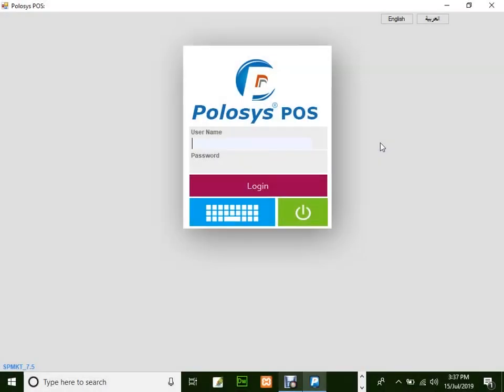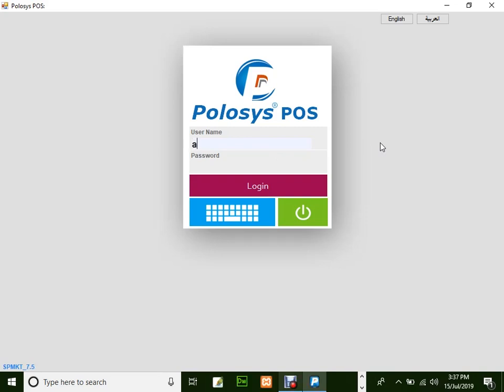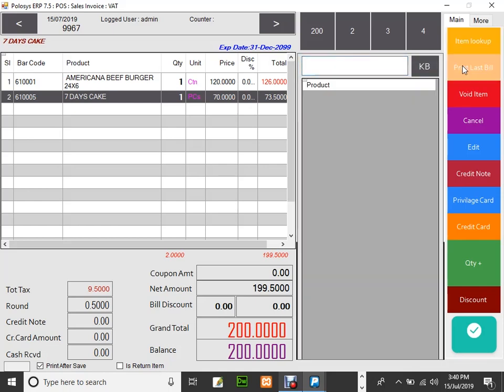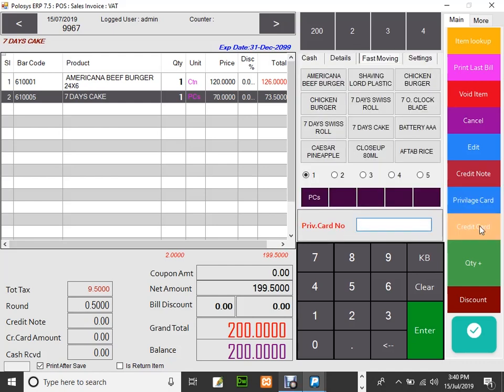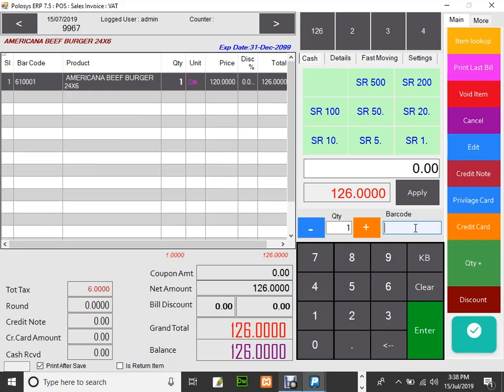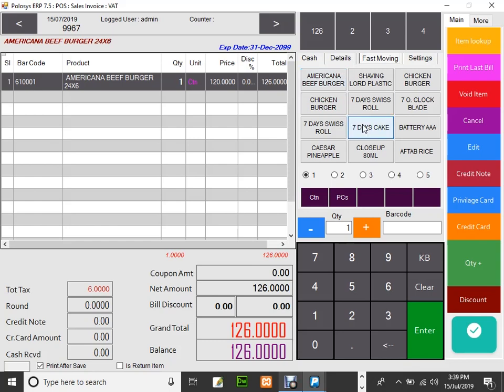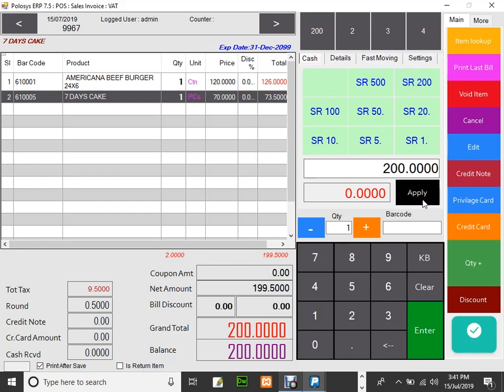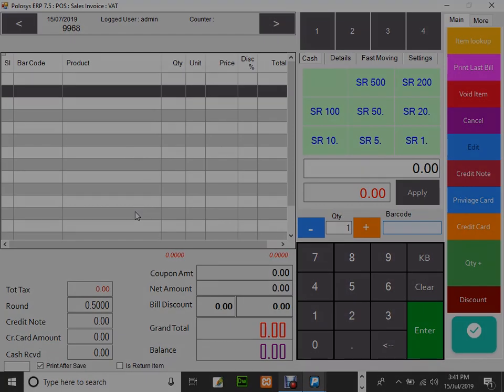POLOSYS - POS: Creating a Sales Invoice from POS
A quick and short demonstration of Polosys ERP POS in English.